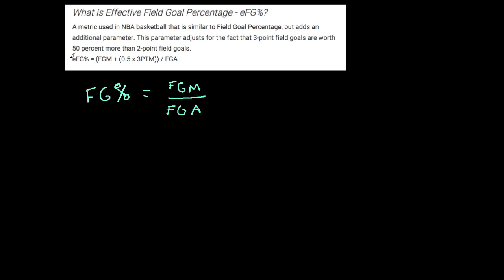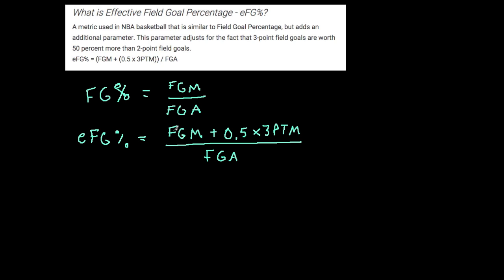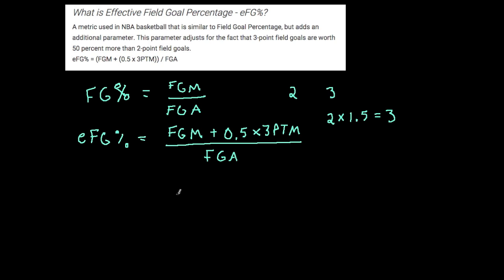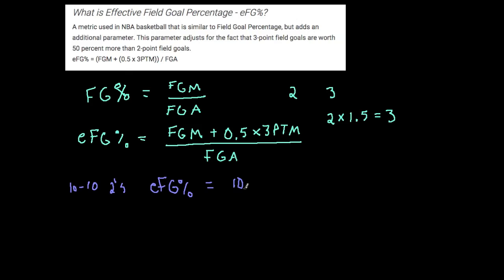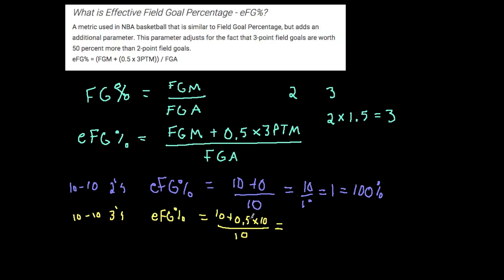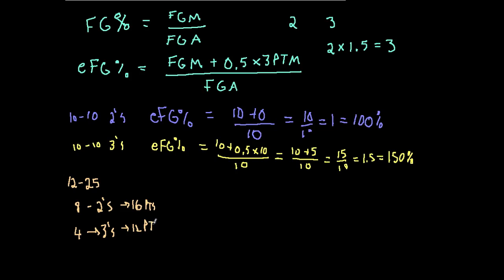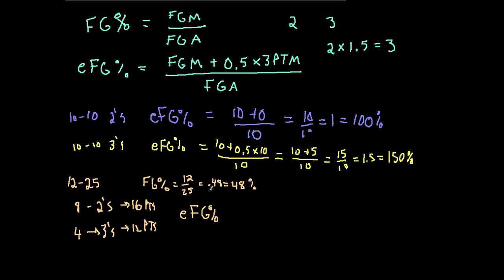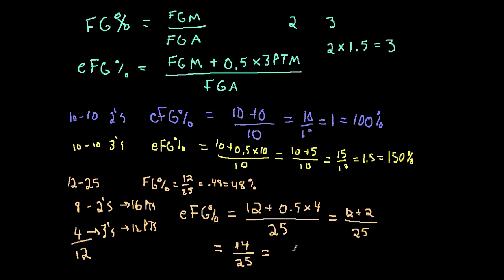Effective Field Goal Percentage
How to calculate a player's effective field goal percentage.